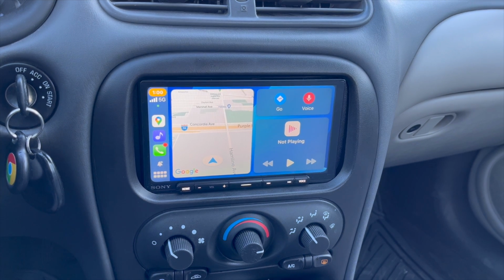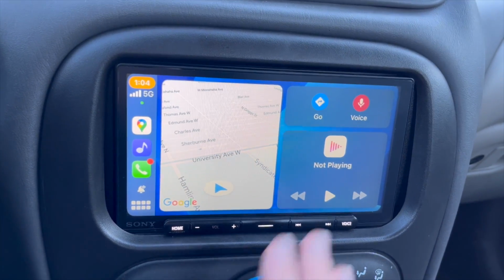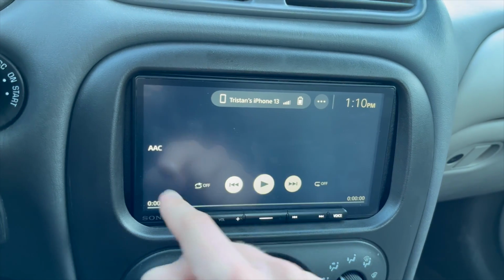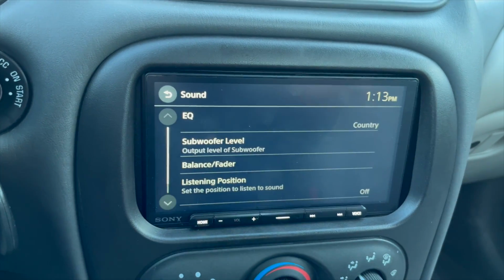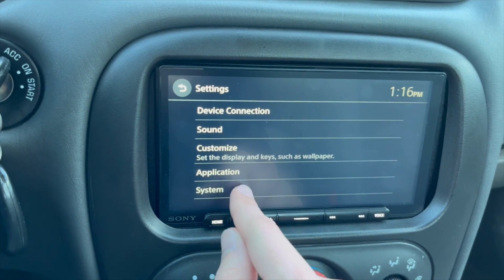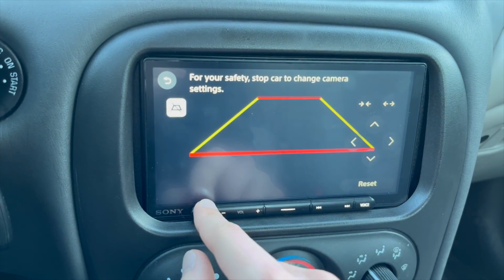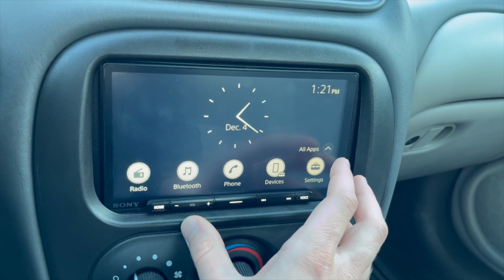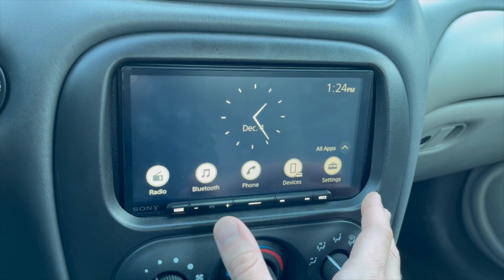Sony XAV-AX6000 CarPlay Receiver Review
Last year, I decided to install the Sony XAV-AX6000 stereo receiver in my car, to add wireless CarPlay to my vehicle. This is my review and impressions of the device after installing and using it.

As always, thank you all so much for tuning in...to T-Time!